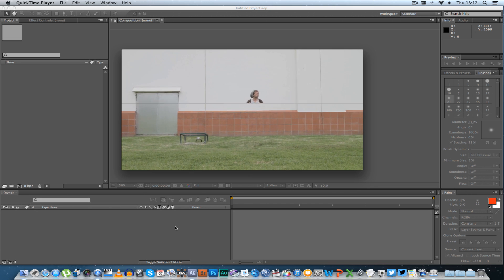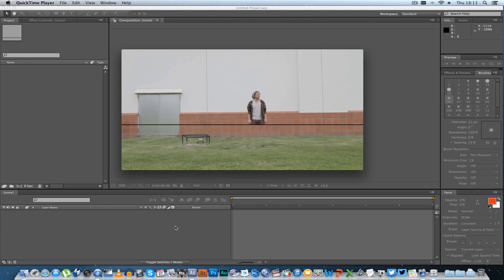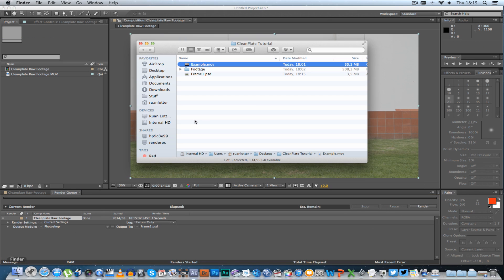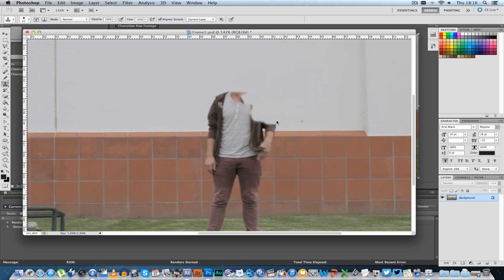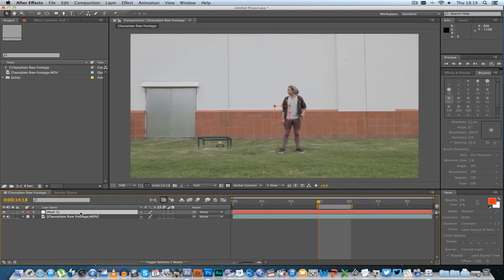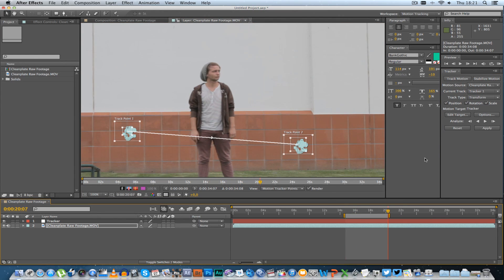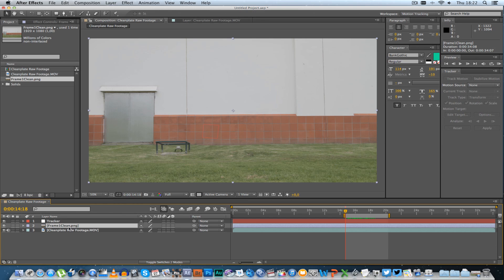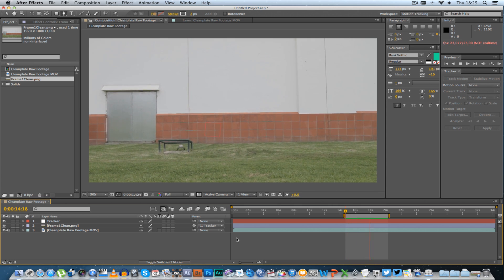After Effects Tutorial - How To Create A Clean Plate In After Effects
How To Create A Clean Plate - After Effects Tutorial: In this tutorial I show you how to create a clean-plate in Adobe After Effects when you only have one hand held shot! This is the easiest way to create a clean plate.

Most VFX shots require a clean plate so that you can composite your original shot over a clean plate to add and remove objects behind your actors etc! This is probably the one effect that you will use the most!!